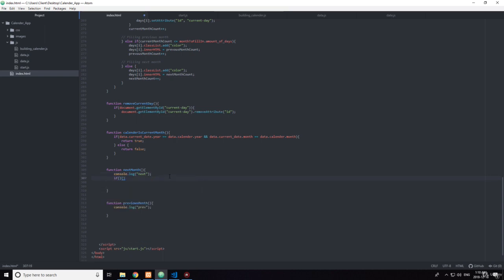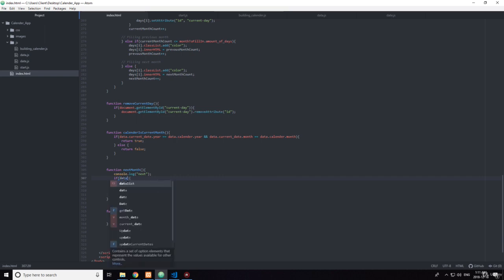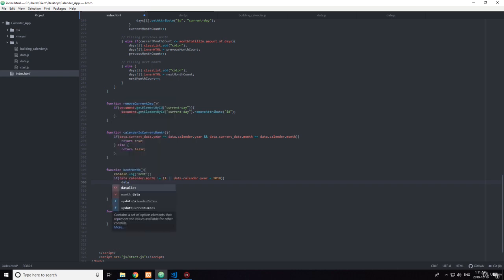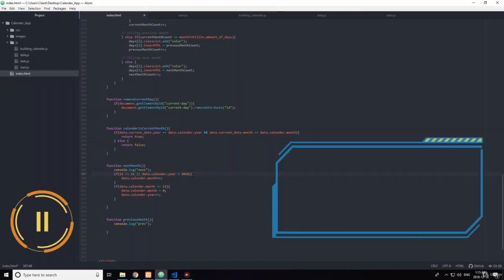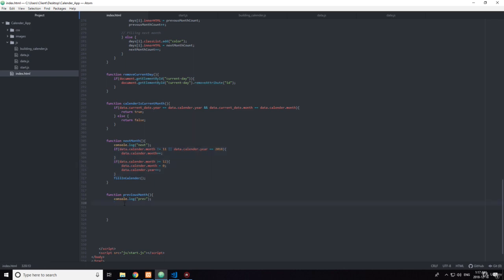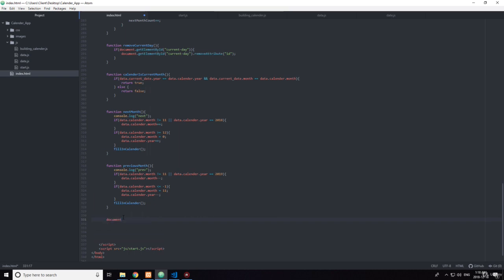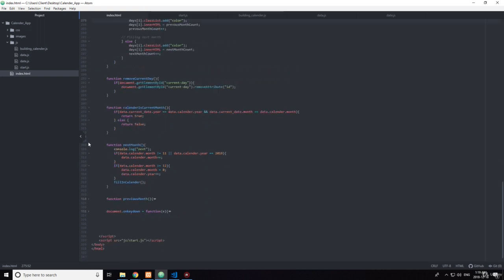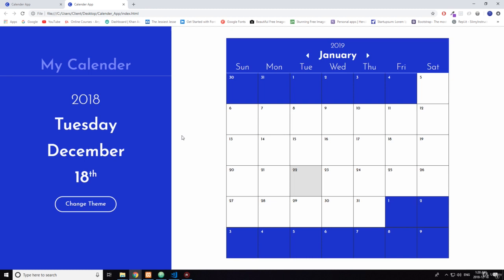Create Calendar App: Let’s build it! (5 Changing Months on the Calendar)